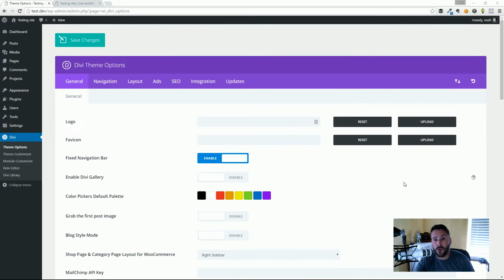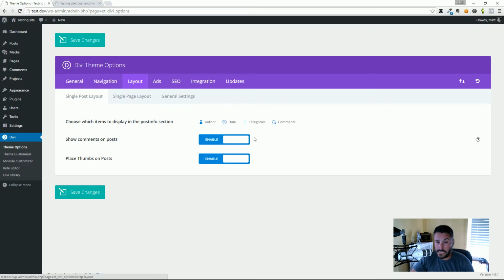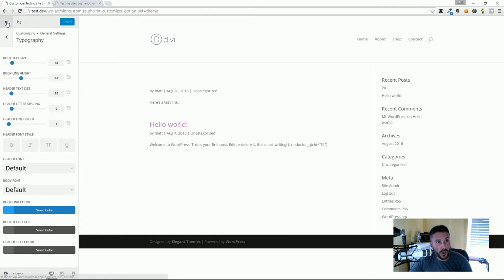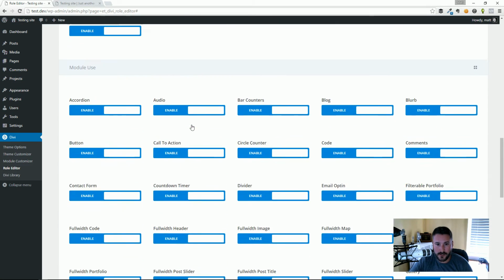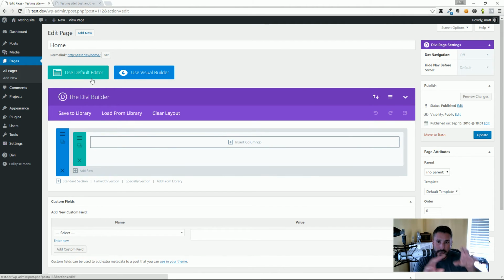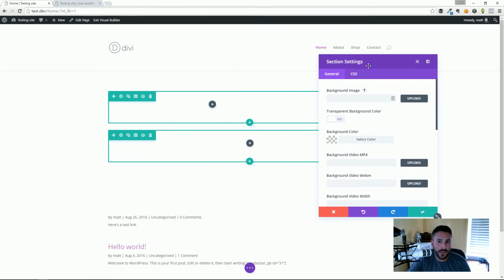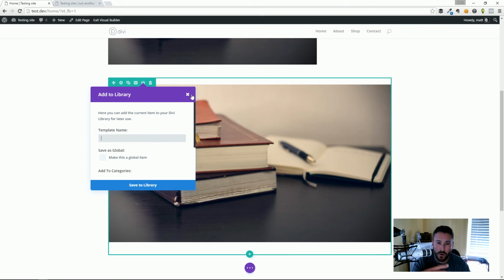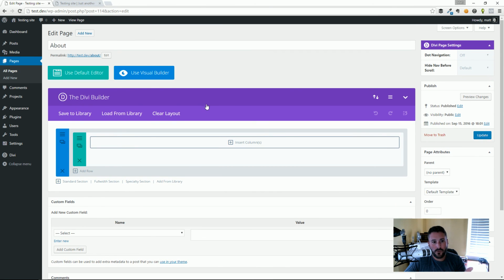Divi 3.0 WordPress theme options, Divi builder vs. front-end builder | Part 2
In this video, I'll dive deeper into the options of the Divi 3 builder theme.

Skip ahead:

1:35 The global Divi options
7:23 Theme customizer options
9:20 Module customizer
10:37 Role admin
11:34 Divi library settings
13:25 Using the backend Divi builder
15:10 Using the front-end visual builder